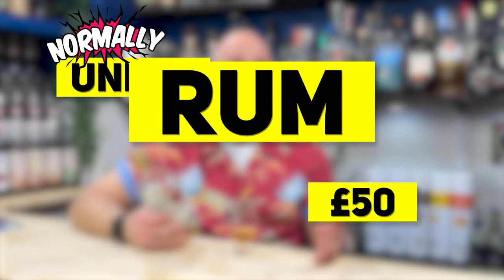Is this Rum Overlooked? BACARDI 4yo RUM REVIEW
Did you know Bacardi has a delicious 4yo Rum? In this sipping rum review, I'll take a look at this easy going rum and give you my opinion on whether it's worth trying out.

Don't miss our review of Bacardi 4yo RUM – this rum is sure to be a hit with rum lovers everywhere! In this review, we'll share our thoughts on the rum, its taste, and whether or not we think it's worth trying out. So be sure to watch the video to find out more about this delicious product!

STRATFORD SODA
This link will auto-populate the Discount at Checkout.